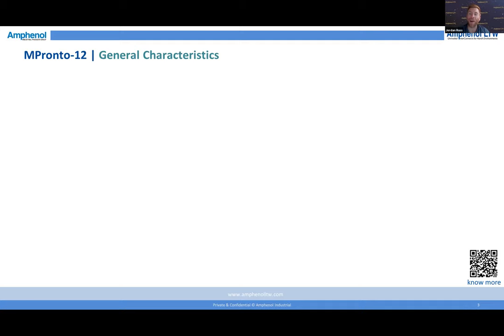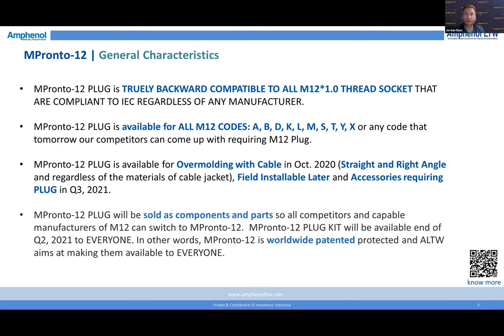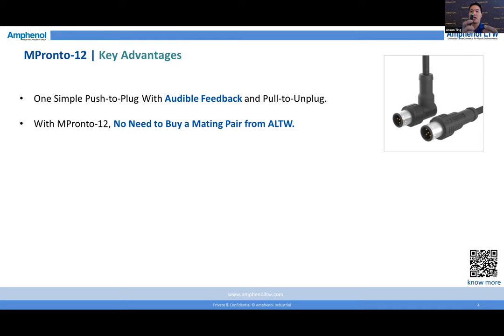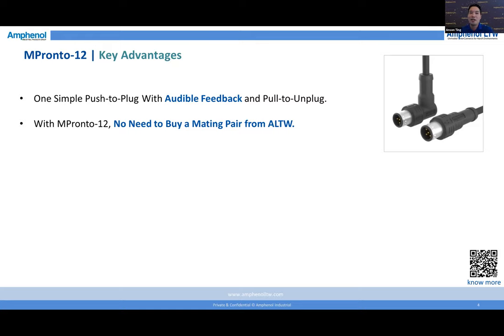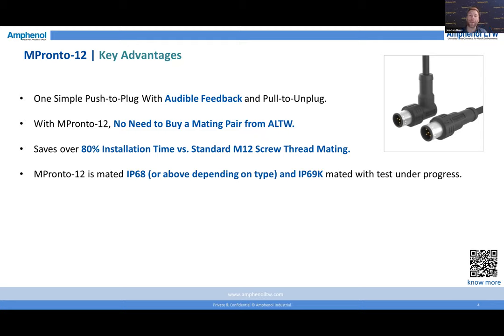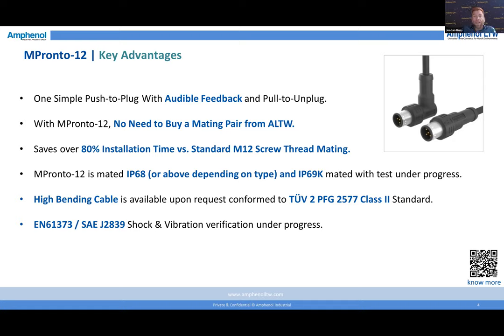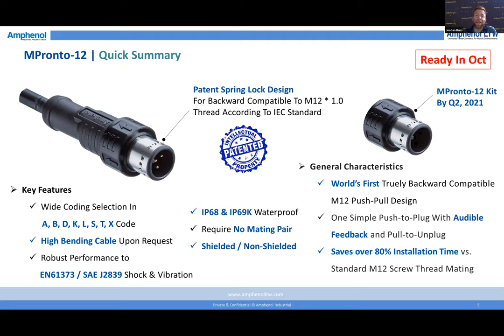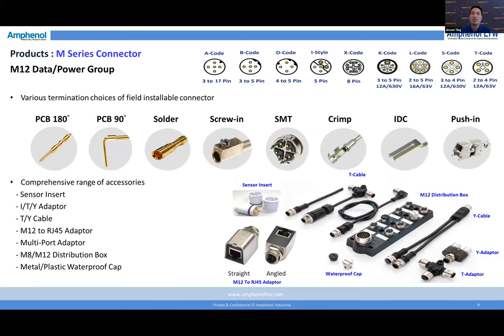Amphenol LTW Webinar: MPronto-12 M12 Push-Pull Connectors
World's First True Backward Compatible to all M12*1.0 Threaded Socket.Join the Conversation with our Tech Experts